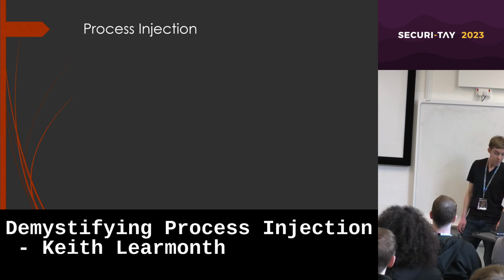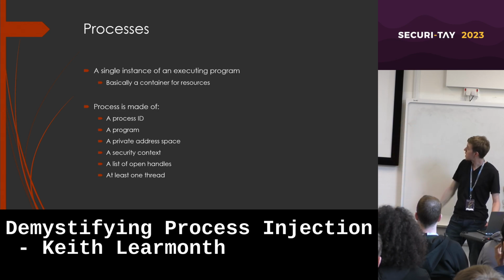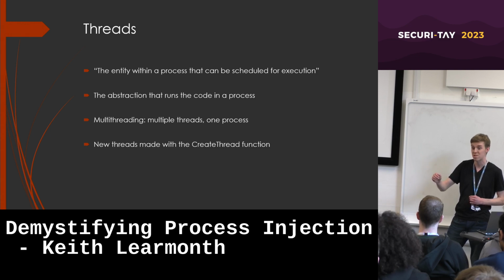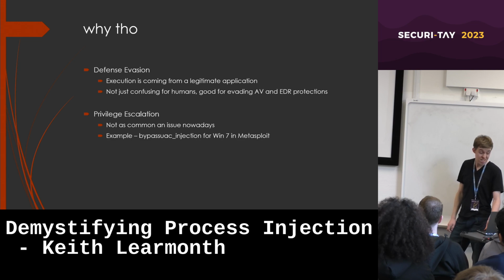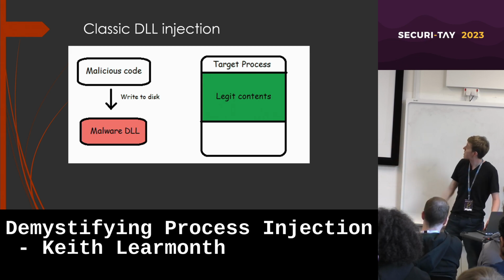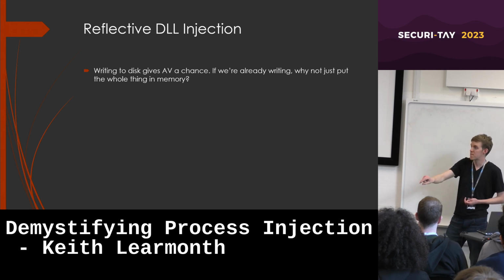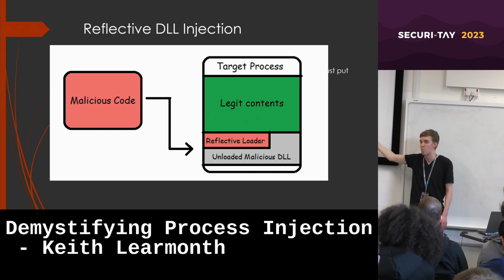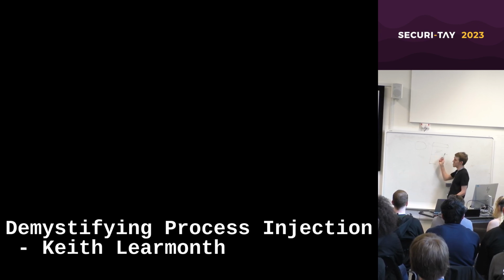Demystifying Process Injection by Keith Learmonth